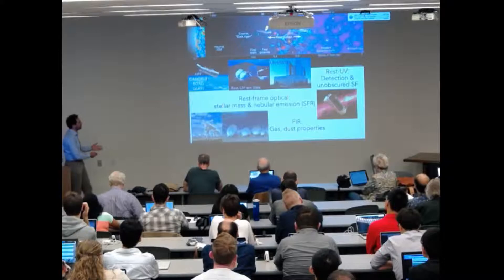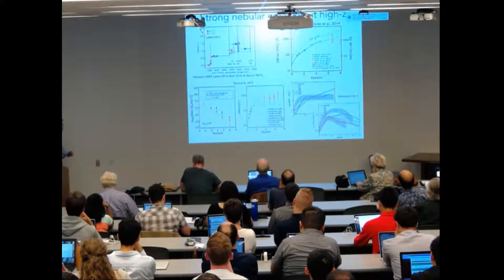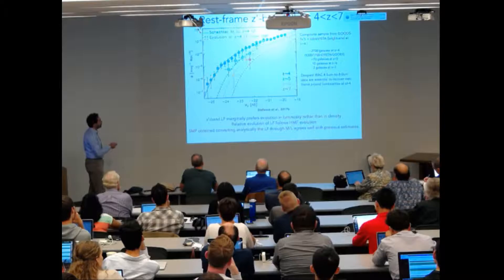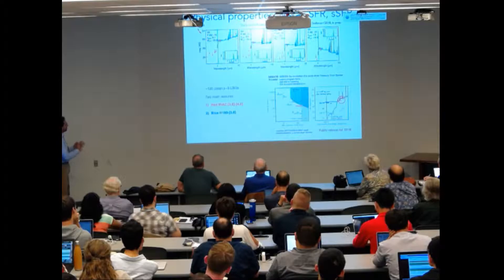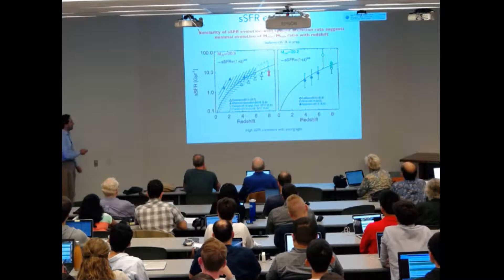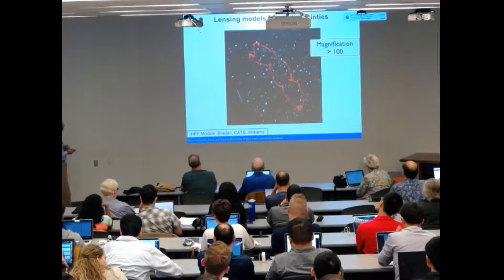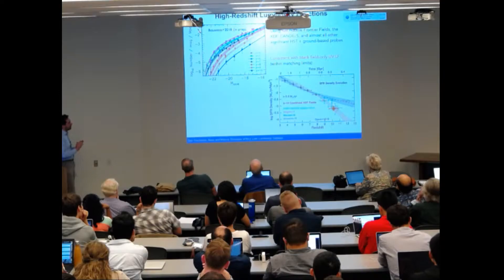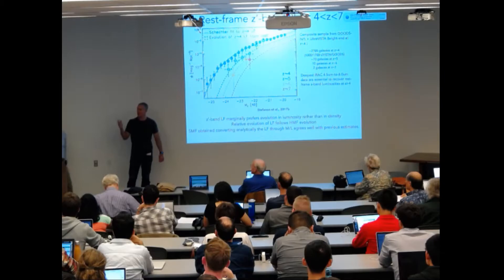Mauro Stefanon: Evolution of Stellar Mass-to-Halo Ratio to z~8